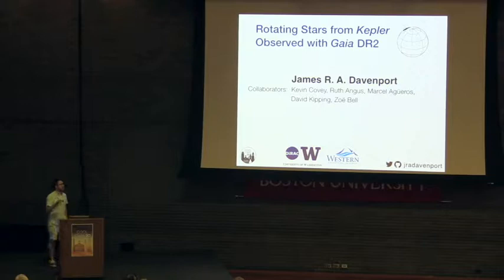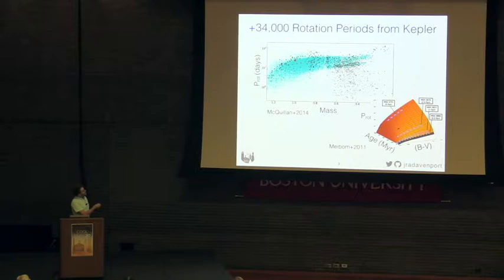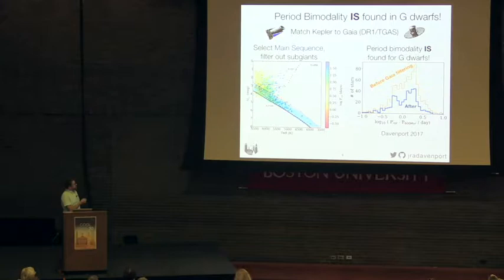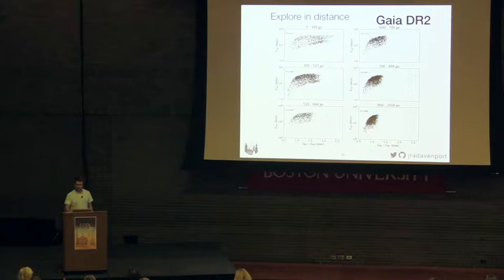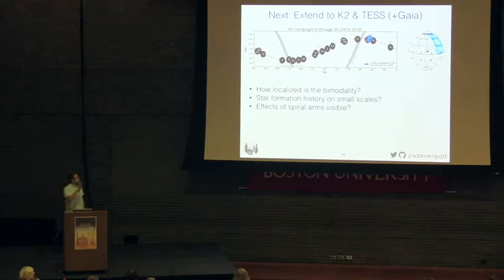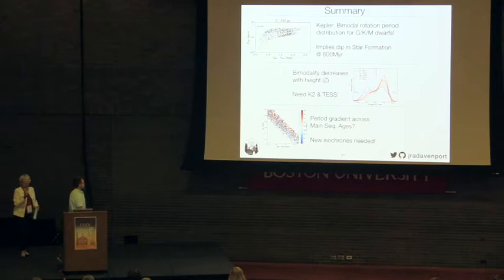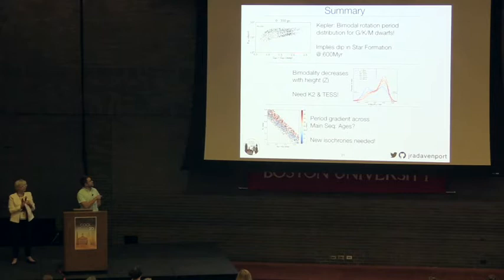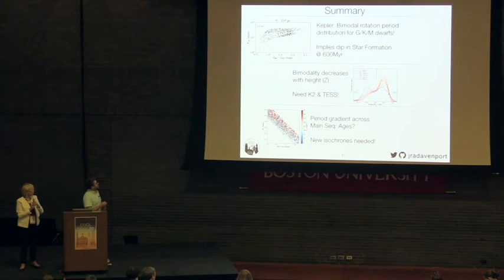James Davenport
Rotating Stars from Kepler Observed with Gaia DR2